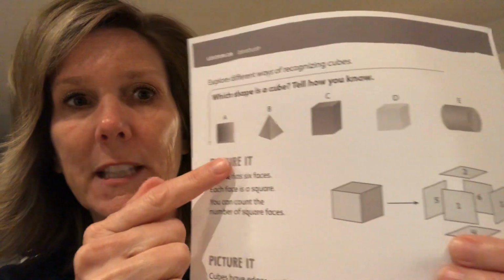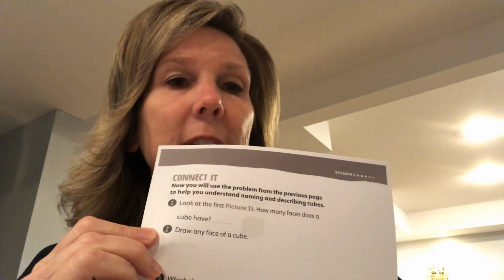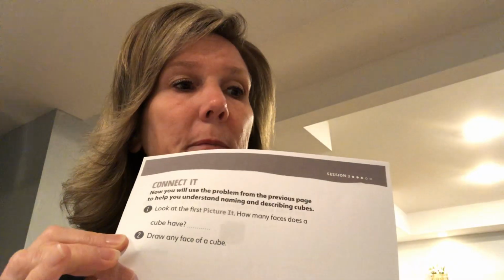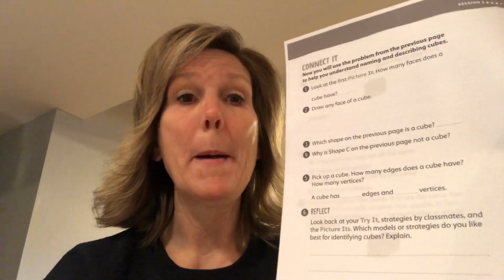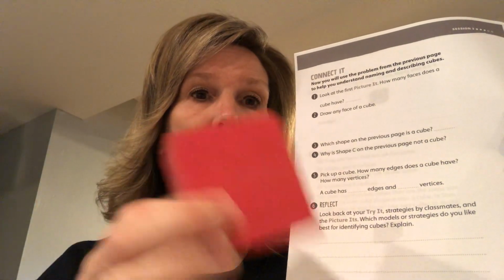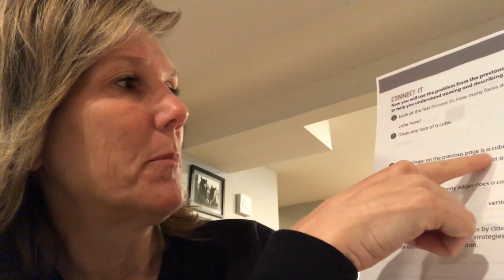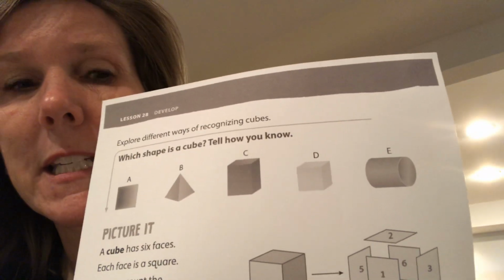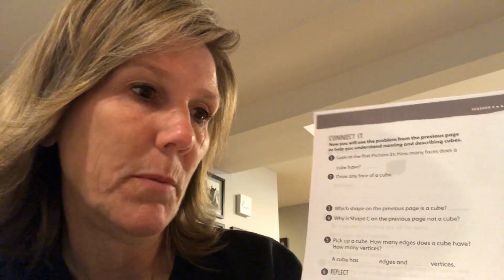Math - Wednesday, April 22